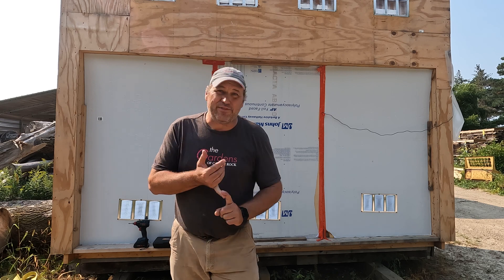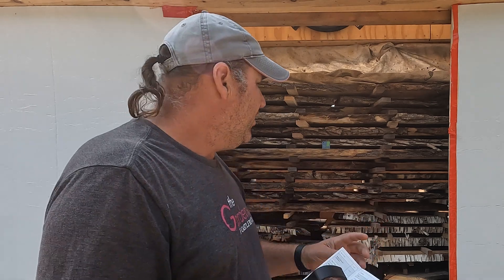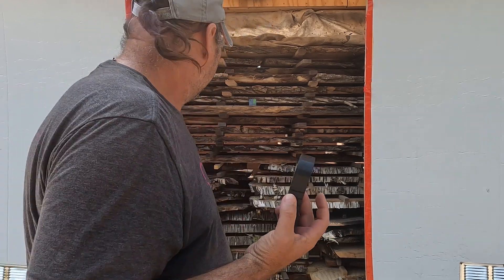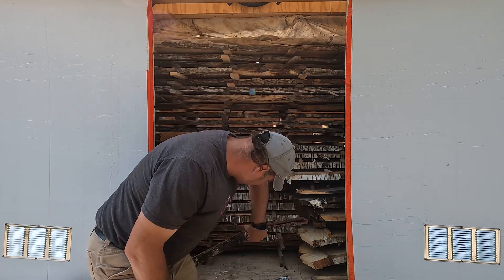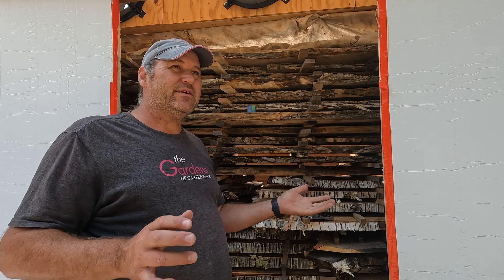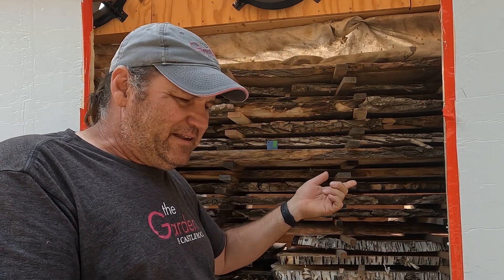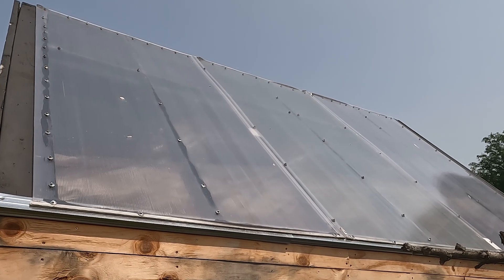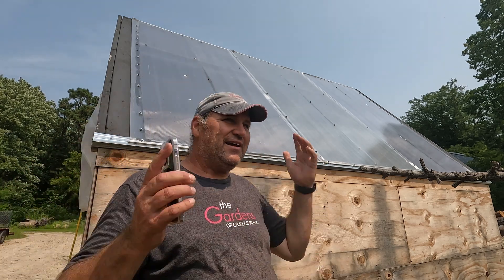Solar Kiln Wood Drying Process: My Monitoring & Optimization Guide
Welcome back to the Workshop at The Gardens, where exciting developments are underway in the realm of wood drying using a unique solar kiln setup. It's been three weeks since the first load of wood was placed inside this innovative solar kiln, and in this guide, we'll take a close look at the progress, the tools being used for monitoring and regulation, and the plans for the future of this remarkable project. This solar kiln, aptly named the "Solar Kiln Plus," stands out due to its multifaceted nature. Originally designed as a solar kiln, the "Plus" refers to its transformation into a hot box dehumidification kil. This kiln draws inspiration from the West Virginia Virginia Tech solar kiln plans but features adjustments for size and convenience. The base, a relic of a previous project, provided the foundation for this transformation, which led to its other moniker, the "mini bake wood oven." While the kiln's location might not be ideal, it has proven functional for this stage of the project. Nestled within the log yard, it benefits from seven hours of sunlight. However, an astute observation reveals the presence of two hackberry trees that intermittently block the sun's rays—inspiring a future move to a more sun-soaked spot. This relocation is projected to optimize the kiln's efficiency and shorten drying times. The core of this operation lies in the meticulous monitoring of moisture content within the wood. Three distinct devices play a crucial role in ensuring accurate measurements: the Wagner meter, the Inkbird thermostat, and the Sensor Push sensor. The Wagner meter, Orion 910, employs pinless technology to provide moisture readings. It's capable of penetrating up to 3/4 of an inch into the wood, making it suitable for various thicknesses. The device is calibrated to specific wood species, which is vital in ensuring accurate readings. The initial measurements taken during loading showed moisture content ranging from 13% to 16%. Over the course of three weeks, these values have dropped considerably to 9-11%. The Inkbird thermostat, a simple yet effective device, controlling kiln's fans. With a probe inserted through the insulation, it ensures that the internal environment remains within the desired range. Previously linked to an oil burner for heating, it now coordinates the cooling process, ensuring the kiln's fans turn on at 85 degrees Fahrenheit.The Sensor Push sensor takes center stage in continuous humidity and temperature monitoring. Its real-time data is accessible through a user-friendly app, allowing for instant adjustments and informed decision-making. This level of precision provides a comprehensive view of how the kiln is performing, its reactions to environmental shifts, and insights into the wood's drying progress. In just three weeks, the kiln has achieved impressive results, with moisture content dropping by around 4-5%. The readings indicate that within another two weeks, the targeted moisture content of 6-8% will likely be achieved. The Sensor Push app provides a graphical representation of temperature and humidity trends, offering insights into the kiln's behavior during different weather conditions. It's evident that the adjustment to the Inkbird's target tempature settings, shifting from 72 to 82 degrees Fahrenheit, had an impact on humidity levels, showcasing the nuances of this drying process.nAs this solar kiln project continues to evolve, the journey takes an exciting turn. Plans for a larger sanitizing box are in the works, paving the way for a comprehensive wood treatment process. Future videos will explore this expansion and other intriguing aspects of the workshop's activities.

Thank you for joining us on this journey of exploration and learning. If you enjoyed this video and want to stay updated on the latest developments in woodworking, make sure to subscribe, hit the like button, and leave your thoughts in the comments section below. Until next time, keep crafting and keep discovering the endless possibilities of woodworking.

Thanks for checking out the video. Leave a comment about your gardens.